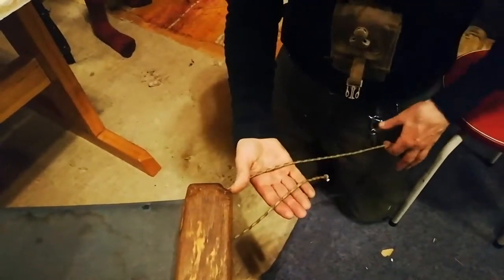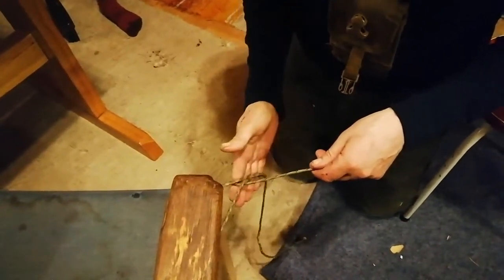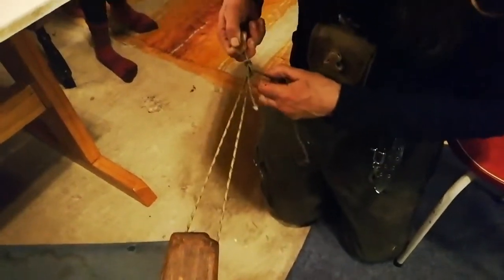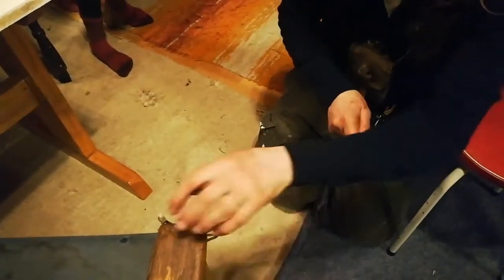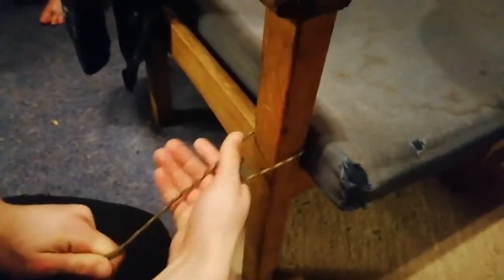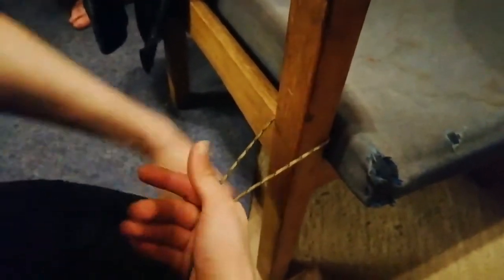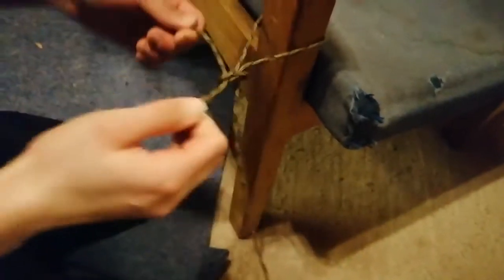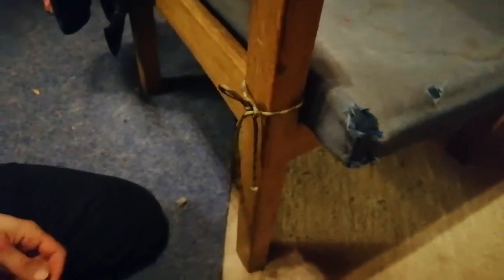The Siberian Evenk hitch Husky guides learning knots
If you enjoyed this video please visit Tim's  channel. Tim is the creator of this video and many similar ones about camp craft, hiking and nature in Lapland and abroad.